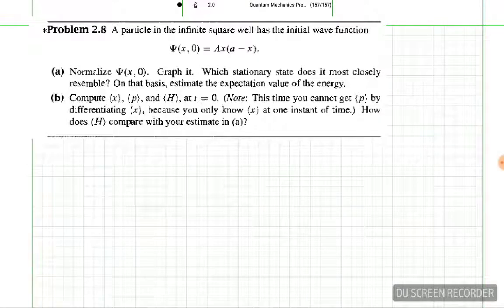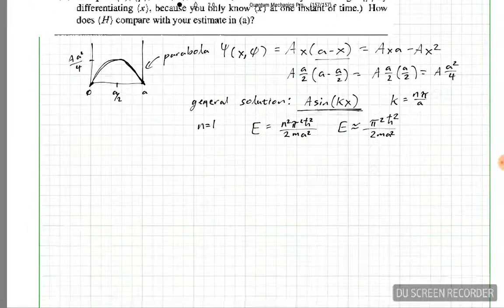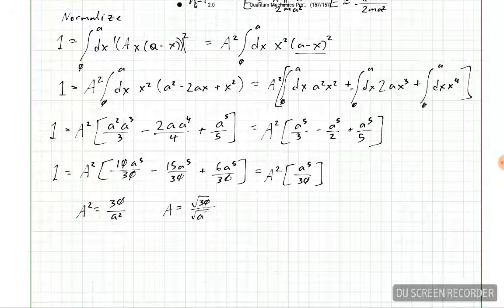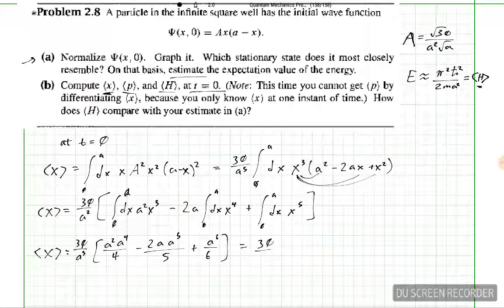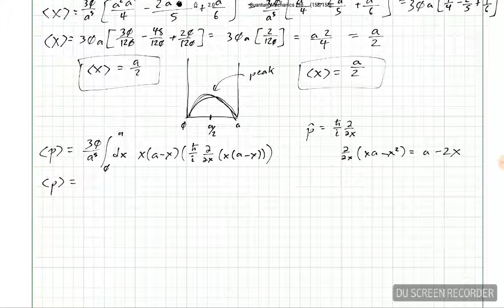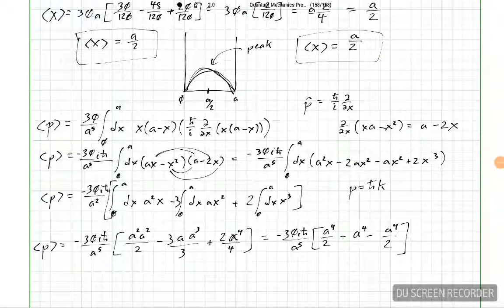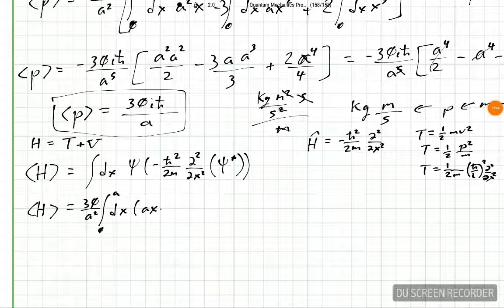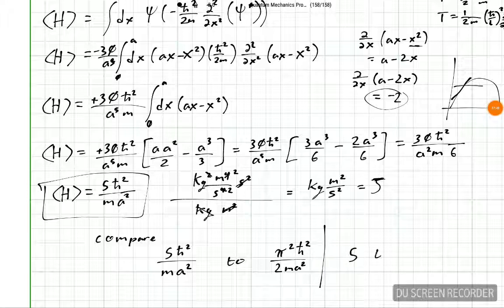Griffiths quantum mechanics problem 2.8 solution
The solution to Griffiths intro to quantum mechanics problem 2.8. An infinite square well with an initial state at time starting at 0.